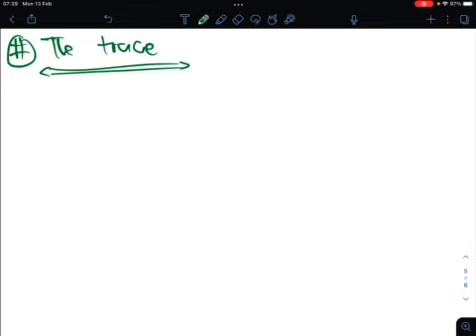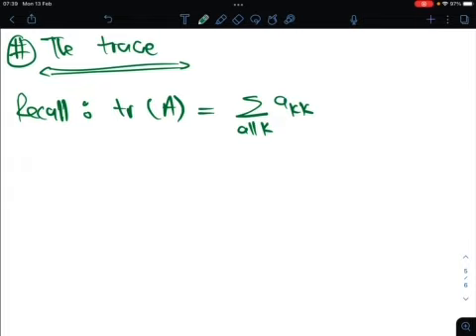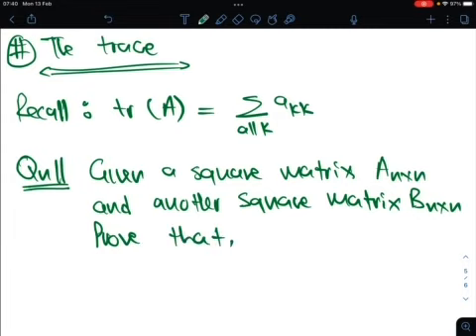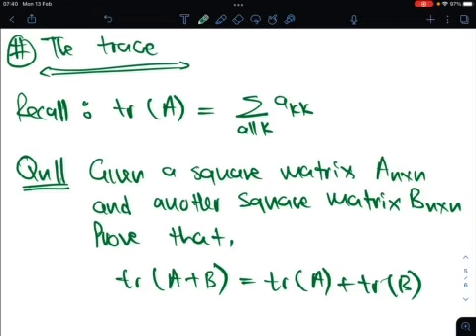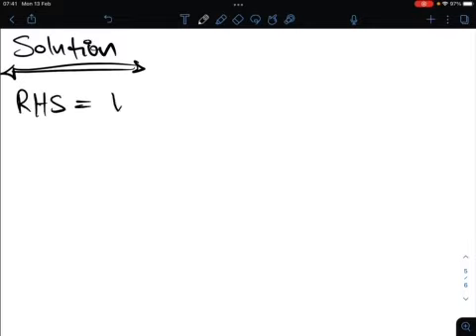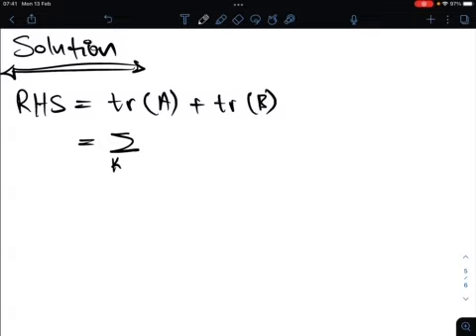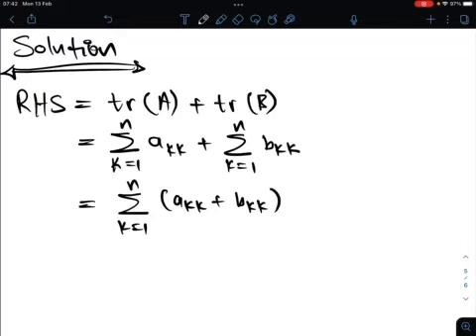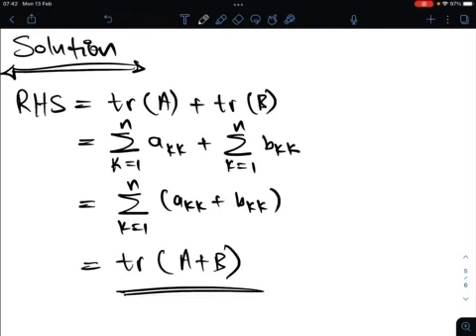Problem 2.3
Here we just verify one of the properties of the trace using the algrebraic notation of matrices